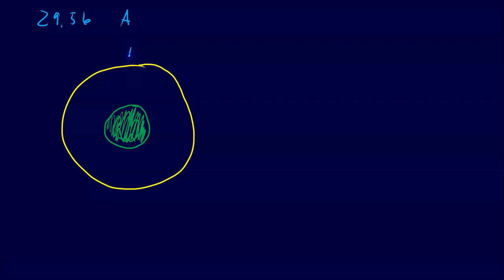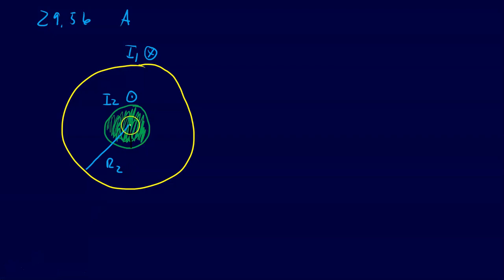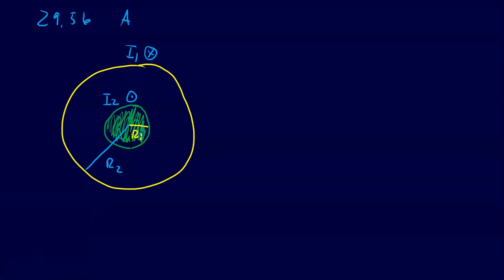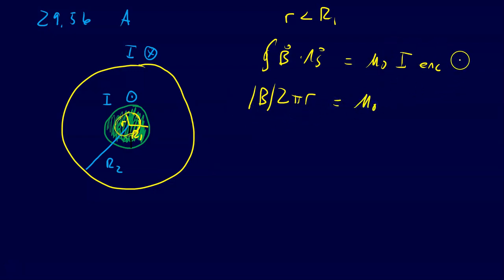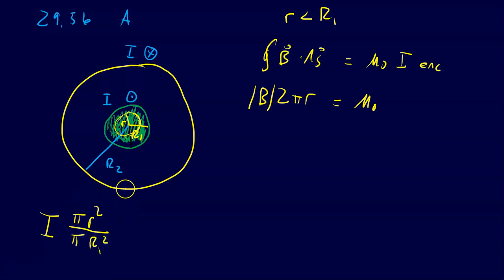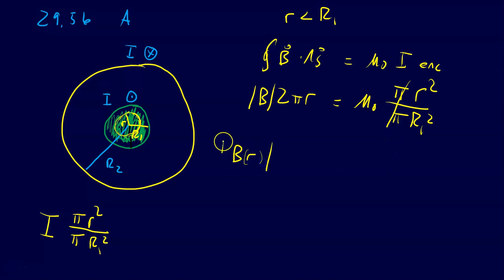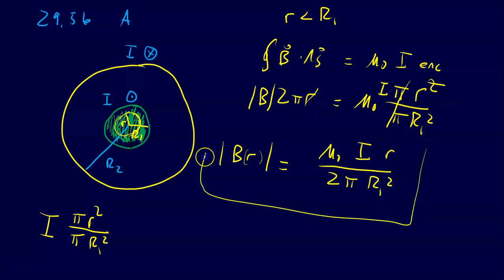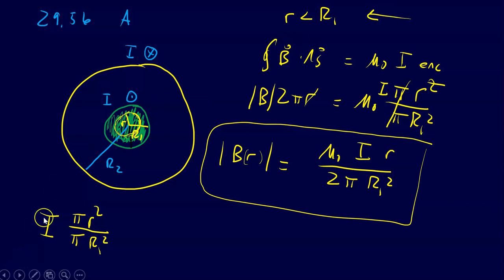29 56 A